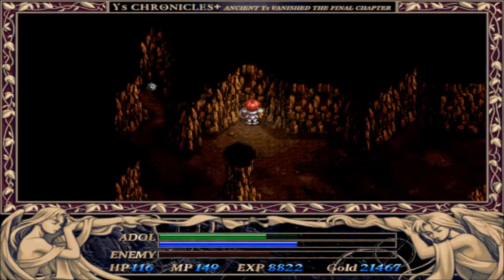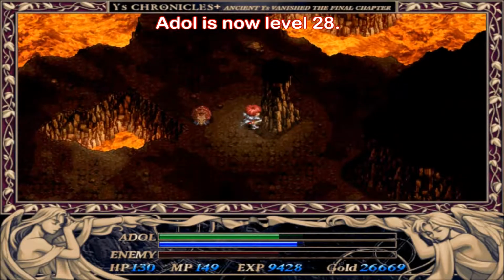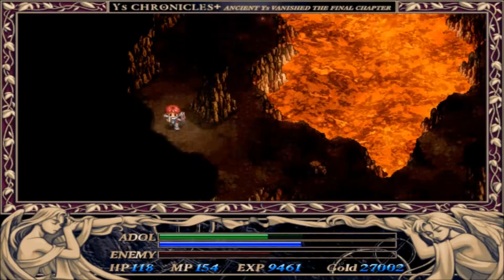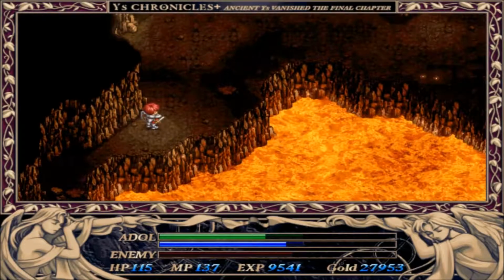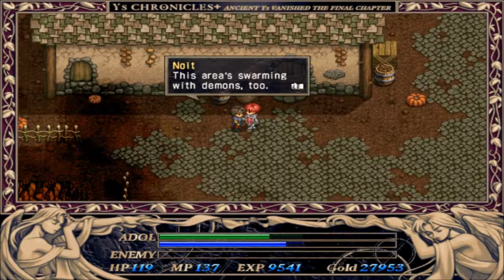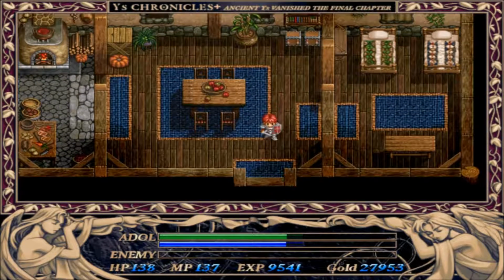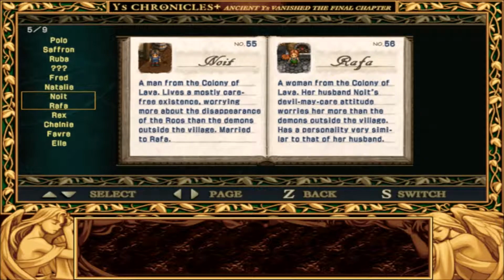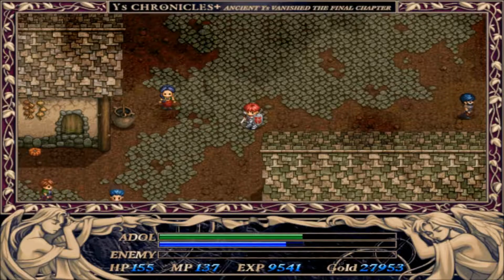Ys II Chronicles - Part 13 - [PC] - Let's Play - With Commentaries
Ys II Chronicles - Part 13

This video contains Part 13 of a Let´s Play of Ys II Chronicles.

Reggiez Corner continues with a Let's Play of the JRPG Ys II Chronicles. We roam around the area "Moat of Burnedbless" and find the village "Colony of Lava".

- Highlights from Ys II Chronicles -
00:43 - Gameplay from Ys II Chronicles starts
02:12 - Acquired "Iron Ore" [Item]
05:00 - Adol has reached lvl 28
05:45 - We find the poison gas area
10:55 - Found the village "Colony of Lava"
17:00 - We read about the villagers of "Colony of Lava"
21:00 - Gameplay ends & Summary

The commentary for this Let´s play will be done in English.